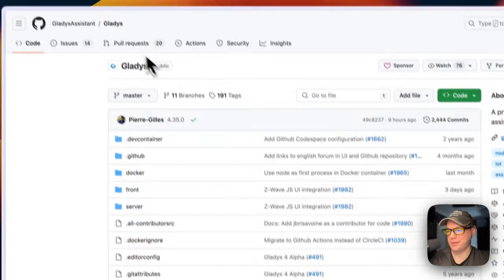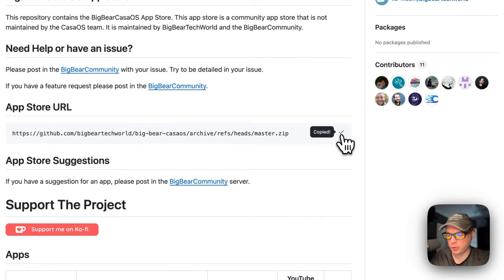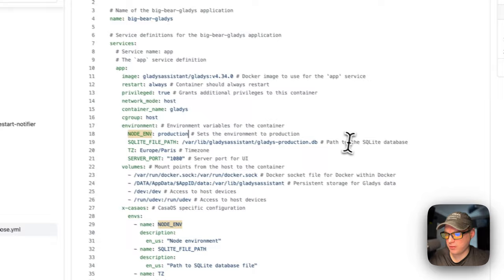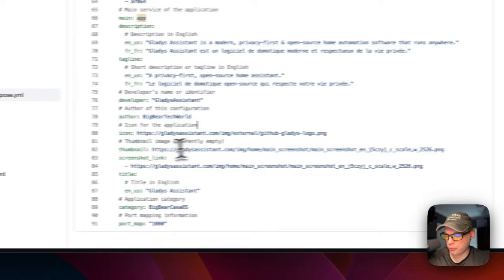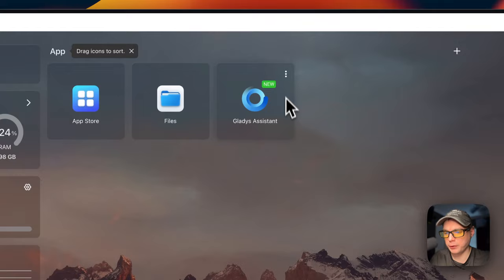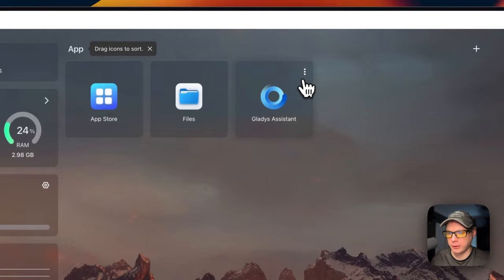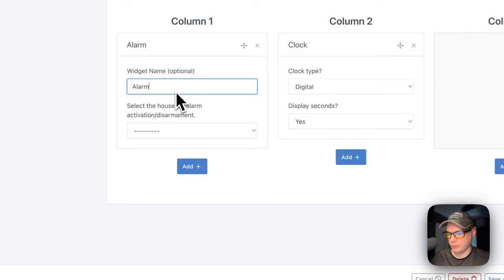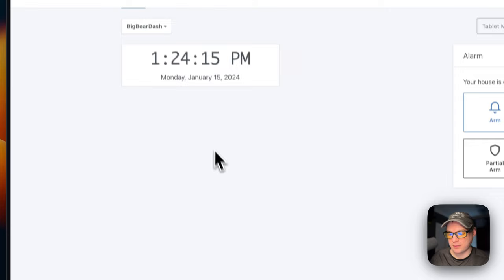Transform Your CasaOS with Gladys Assistant 🚀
In this step-by-step tutorial, discover how to supercharge your CasaOS using BigBearCasaOS and unleash the power of Gladys Assistant! Learn how to install, set up, and customize Gladys to create a smart home that adapts to your needs. Don't miss out on this exciting journey into home automation!

🔍 Table of Contents:

00:00 Intro
00:42 About
01:43 About BigBearCasaOS
02:24 Setup App Store
02:52 Explain Docker Compose
06:07 BigBearClub
06:26 Install
07:04 Container Options
07:55 Show Files
08:37 Show UI
11:56 Outro